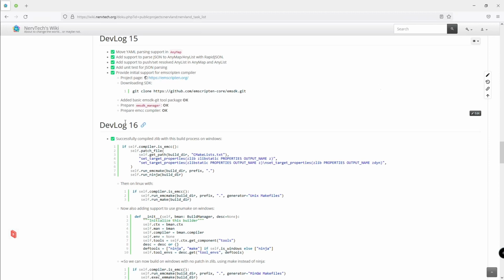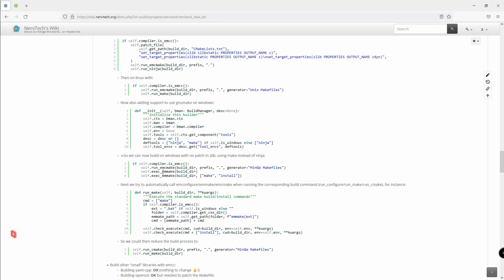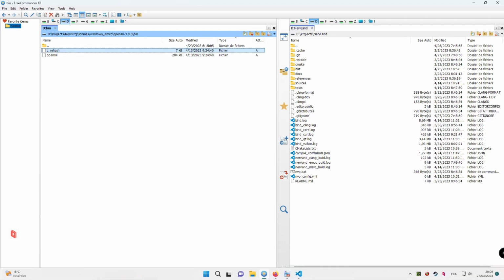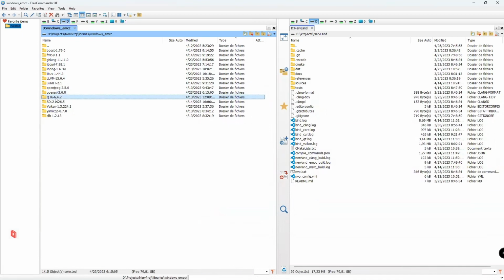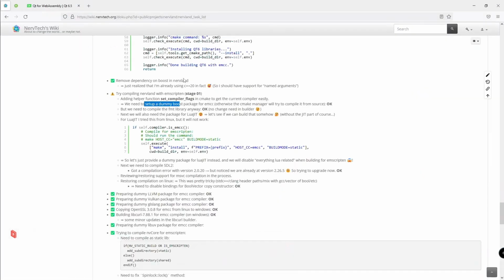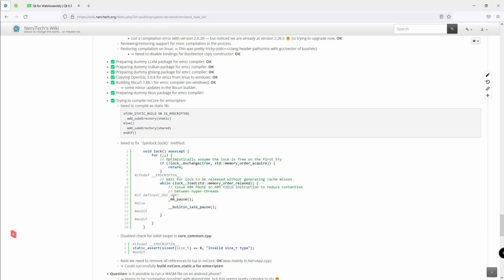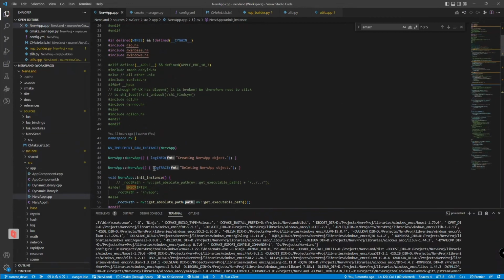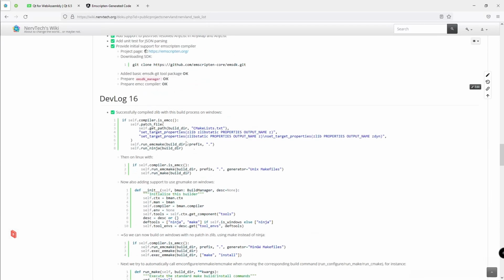DevLog #16 - Building libraries and QT6.4 with Emscripten: A Comprehensive Guide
In this informative video, we delve into the exciting world of software development and explore the process of building multiple libraries including Qt 6.4 as WebAssembly libraries using Emscripten. Join us as we go through the step-by-step build process, discuss compatibility with different compilers, and tackle the challenges of working with specific toolchain. We'll also explore the transition from Boost to C++ standard libraries, making the most of C++20's features. Watch as we demonstrate how to compile the Nervland project and NervSeed app, and delve into the intricacies of handling assets in a WebAssembly environment. If you're curious about the latest advancements in web development and want to expand your programming knowledge, this video is a must-watch!